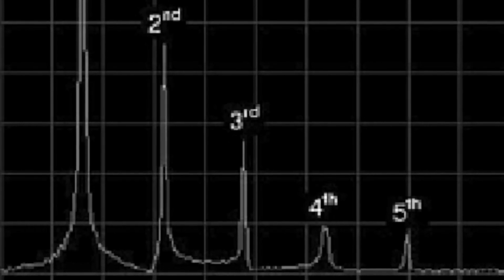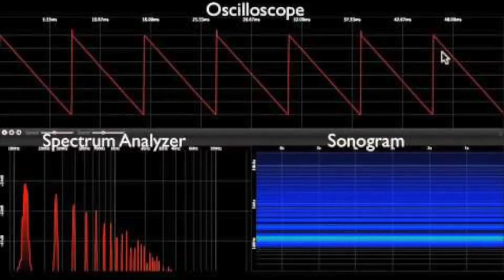Visualizing sound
Lesson 1: Visualizing Sound, Annie Allauzen